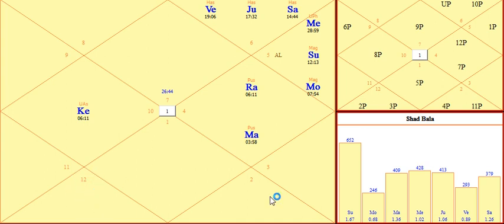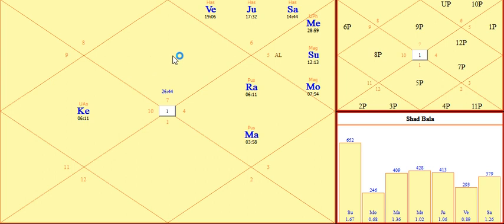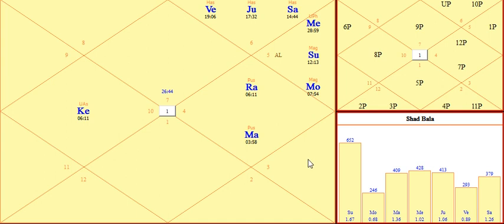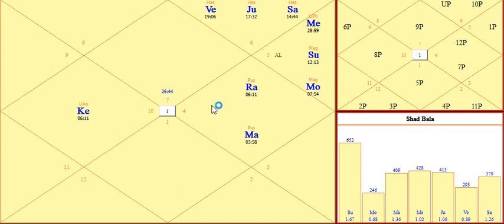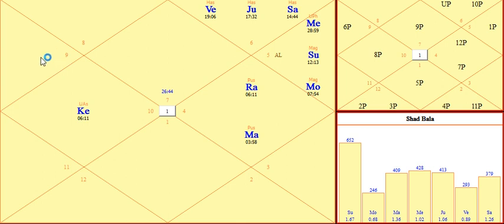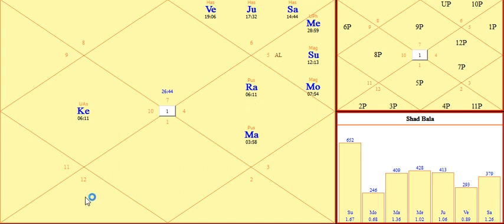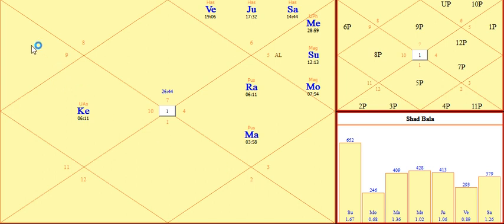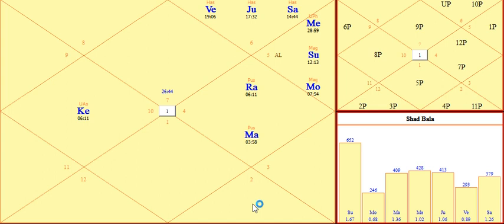Arudha Lagna and Padas in Jaimini Astrology.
This video introduces Arudha Lagna and other house padas and how to calculate them.